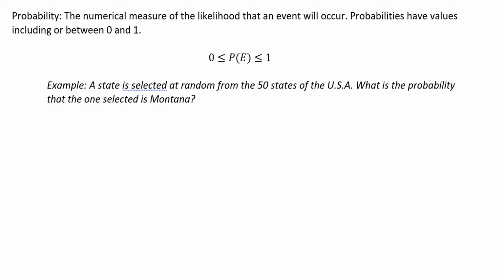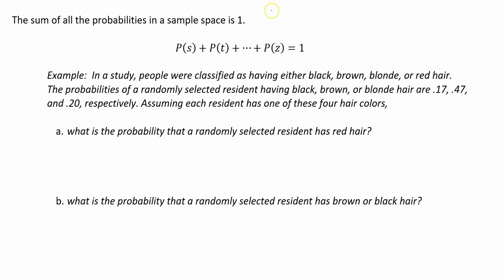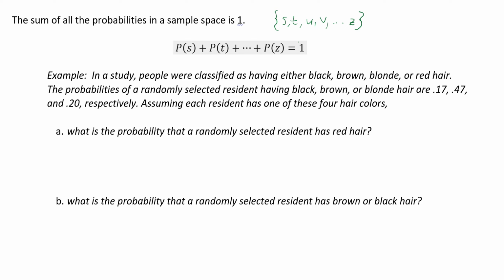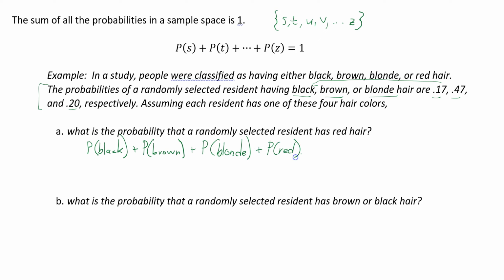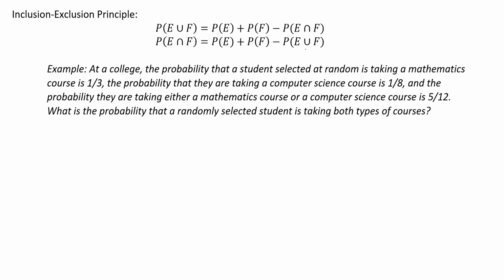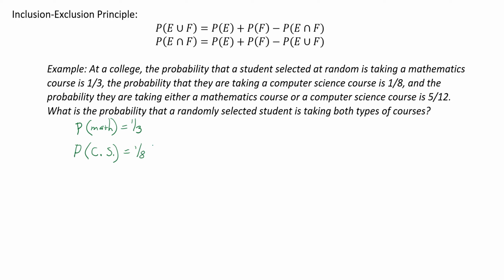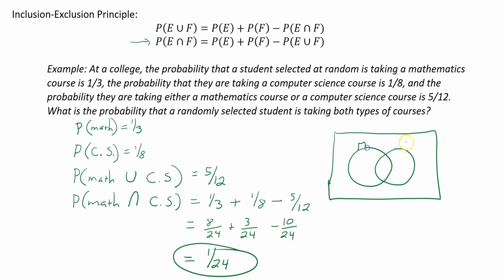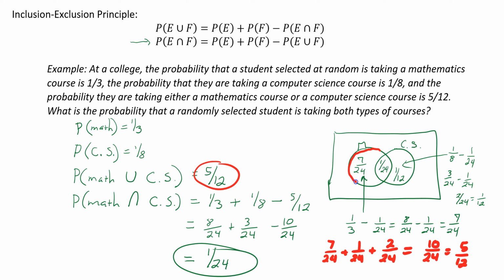6.2 Probability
probability, inclusion, exclusion, union, intersection